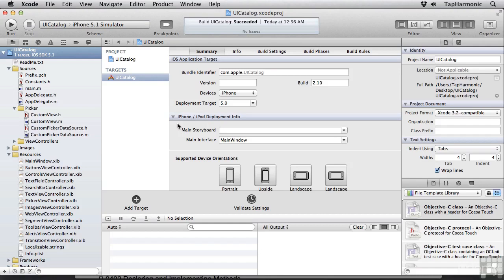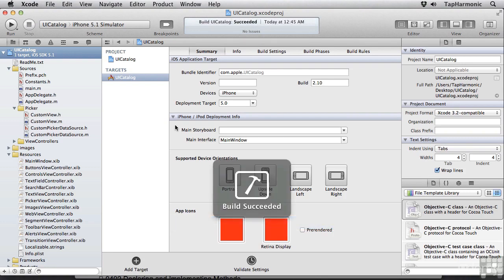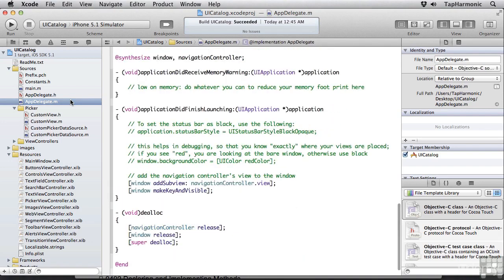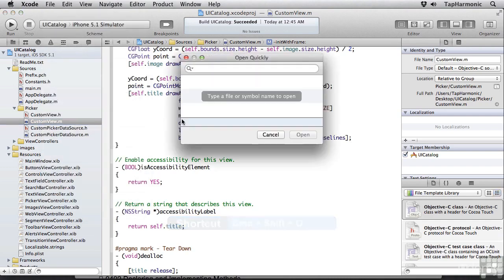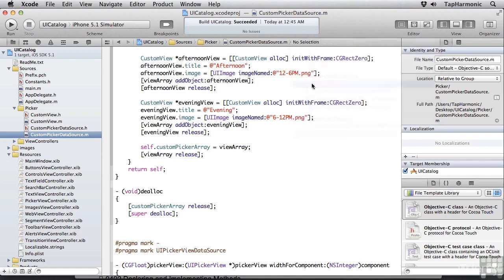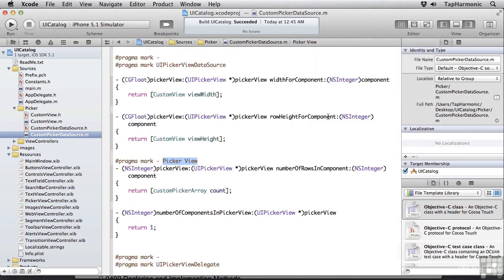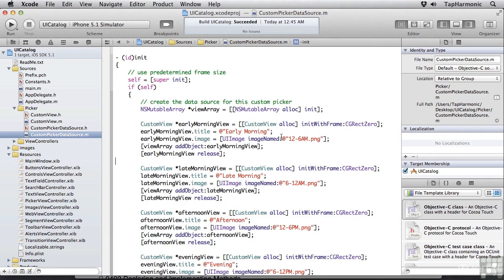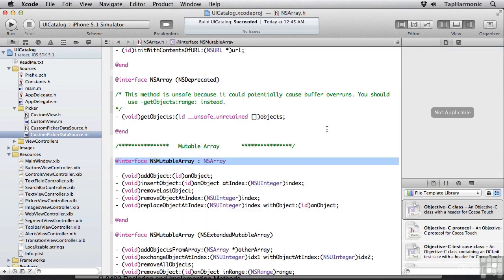Chapter - 3 | Tools Overview | Key Xcode Tips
Welcome to Chapter 3 of our iOS Development series! In this chapter, we'll provide an in-depth overview of the essential tools you'll be using as an iOS developer, with a focus on Xcode. Discover key tips and tricks to maximize your productivity and efficiency when working with Xcode. Whether you're a beginner or looking to refine your skills, this chapter will equip you with valuable insights to excel in iOS development.